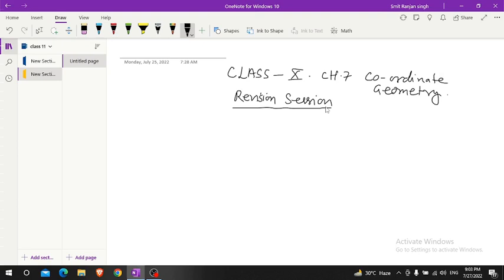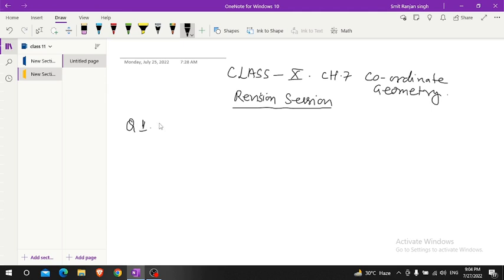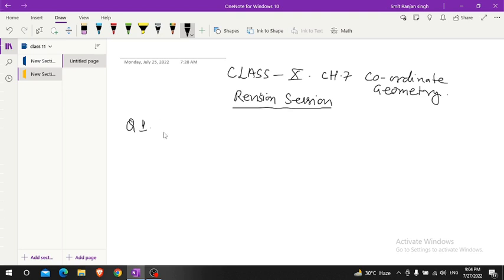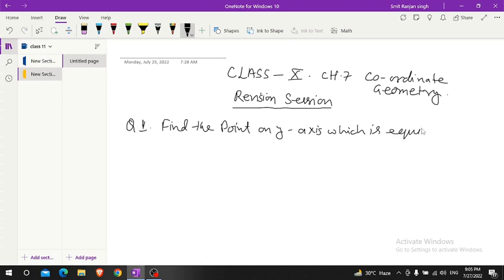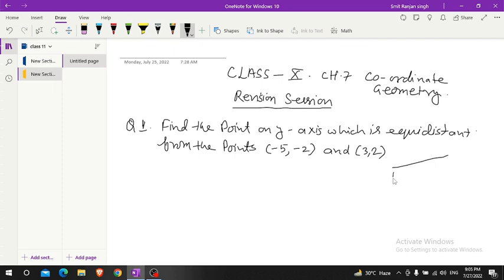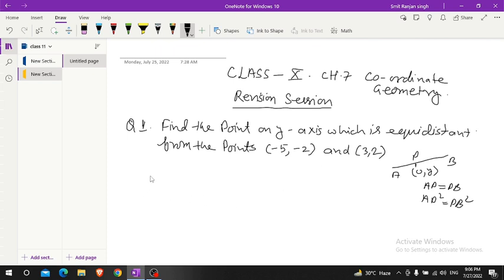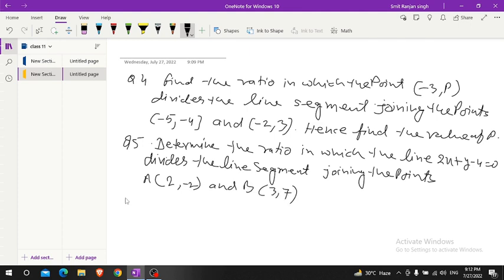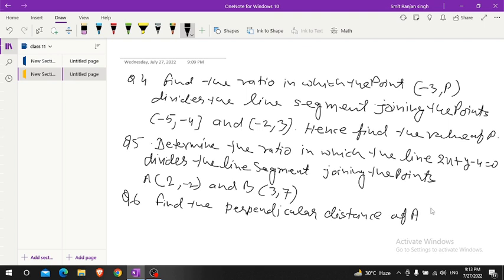Co - ordinate Geometry | Class - 10 | Ch - 7 | Revision Question | Most Important